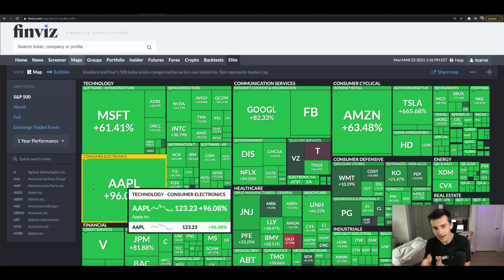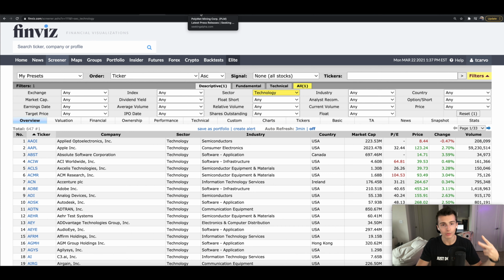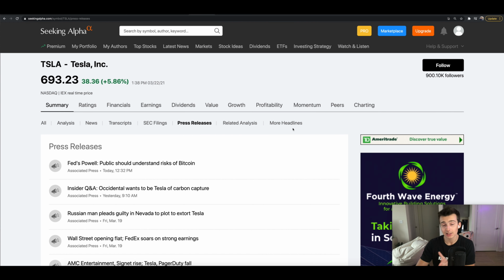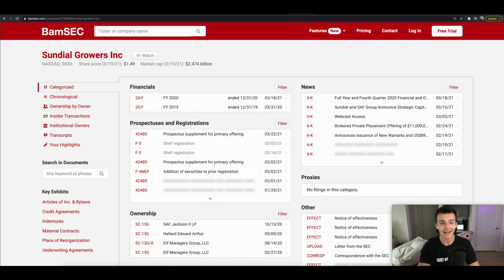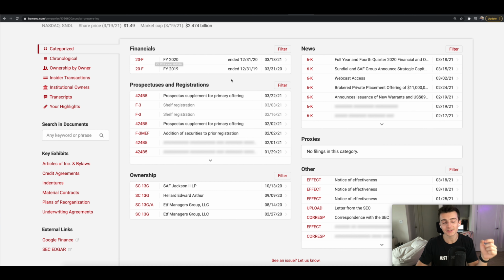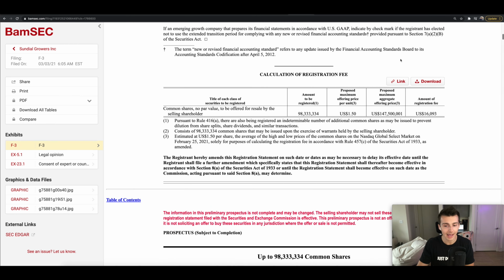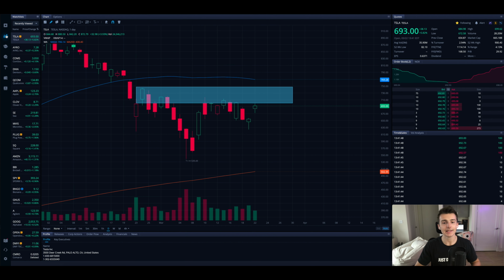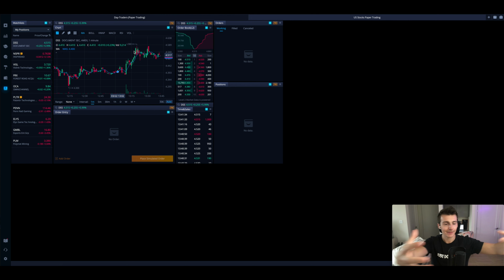Top 5 FREE Trading Tools [2021]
In this video we are diving into my top 5 trading tools! These are the tools that I think all beginners traders should have access to on a consistent basis in order to help them. We go over the tools and how to use them to your advantage in your own trading.

Timestamps:
1:15 - Finviz.com
2:55 - Seeking Alpha
3:30 - BamSEC
4:45 - Social Media
6:10 - Paper Trading

                                  🔽 RESOURCES 🔽